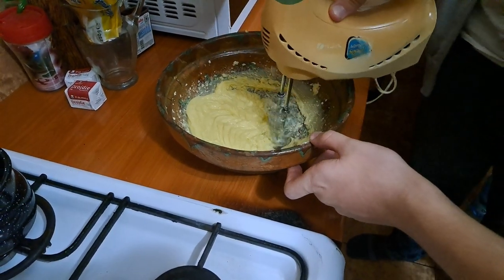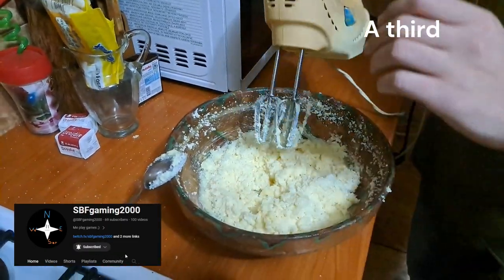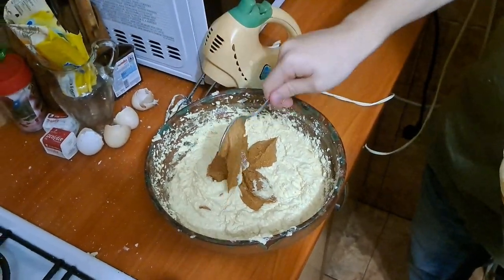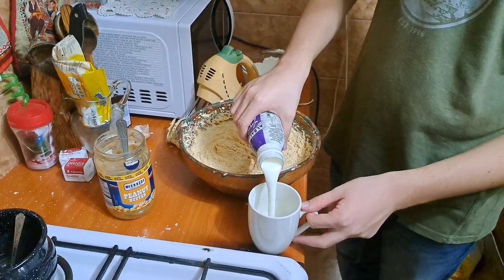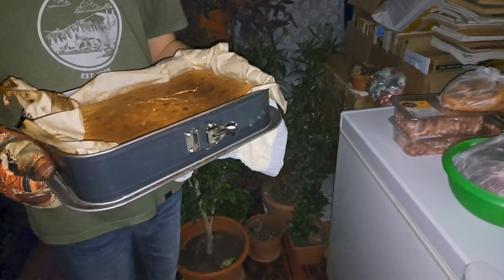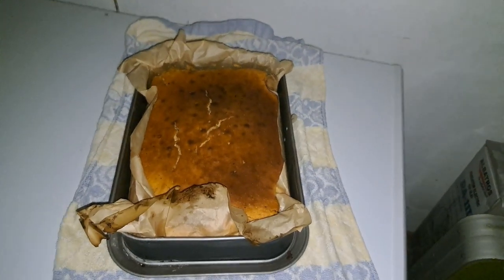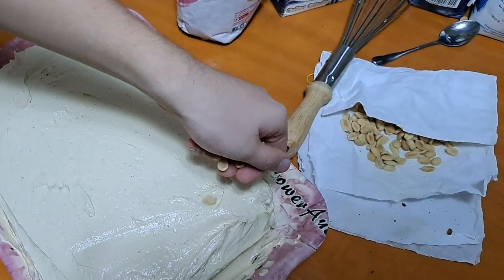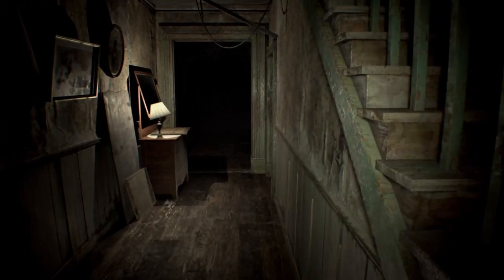Baking the THE PEANUT BUTTER CAKE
Hello! I'm SBFgaming.
In this video I cook the peanut butter cake.